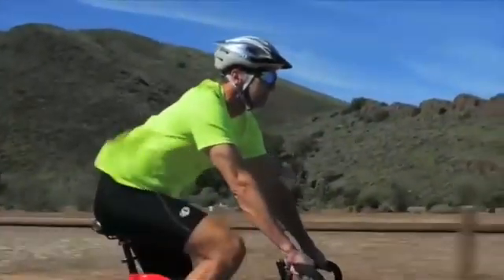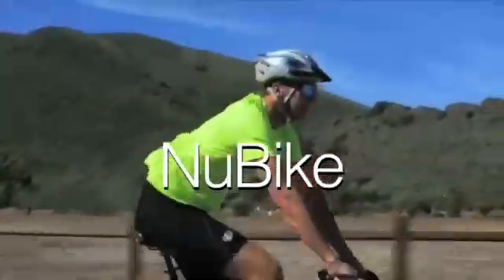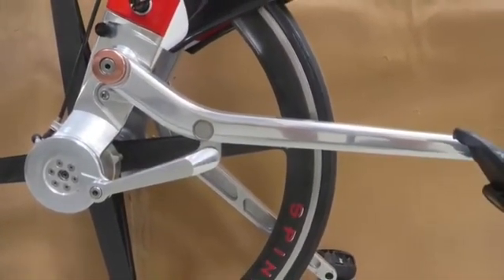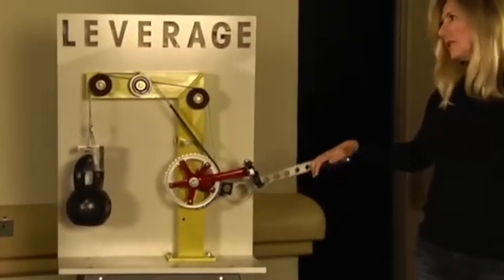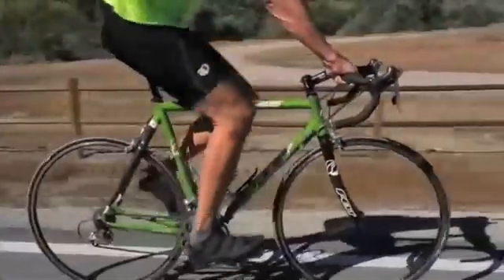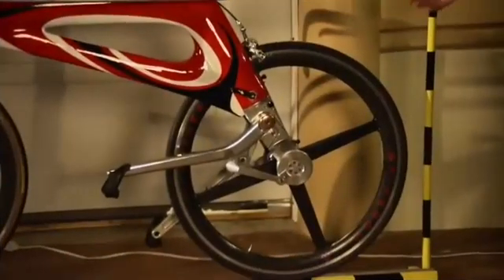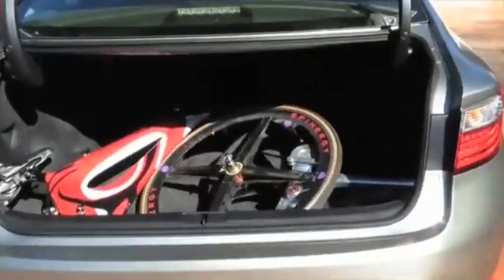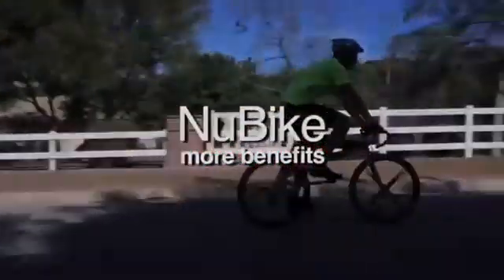NuBike — велосипед без цепи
На платформе Kickstarter стартовал сбор средств на бесцепной велосипед NuBike. Создатели утверждают, что его рычажная трансмиссия предельно эффективна и меньше нагружает колени и лодыжки велосипедиста. Однако за комфорт придется выложить круглую сумму.